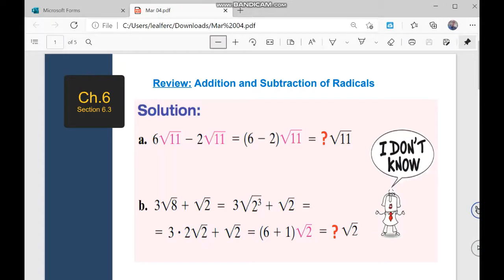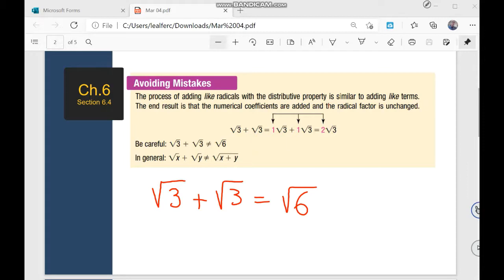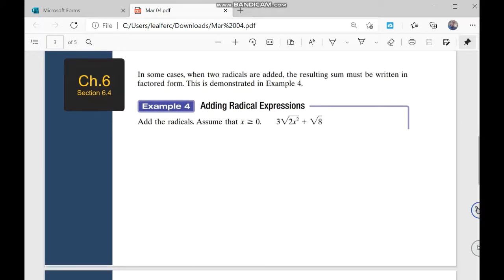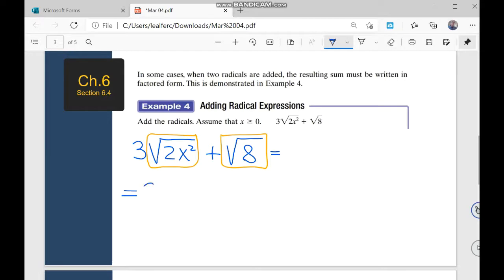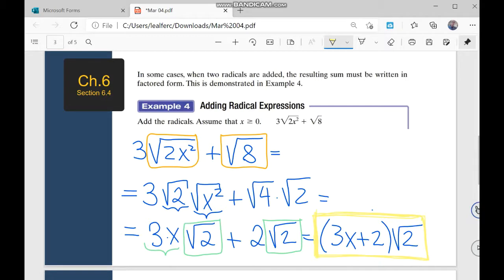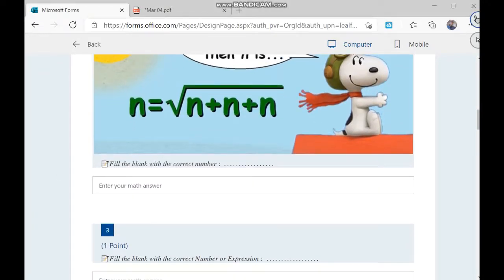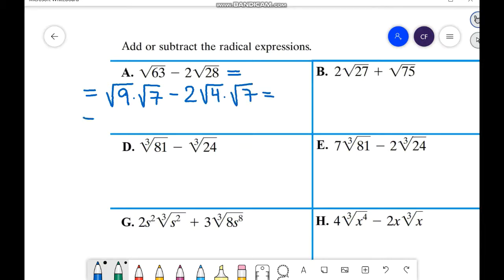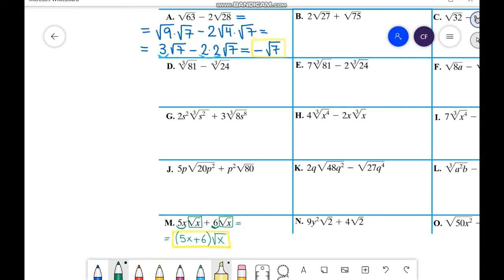Mar 04 MCR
Addition and Subtraction of Radical Expressions (2).